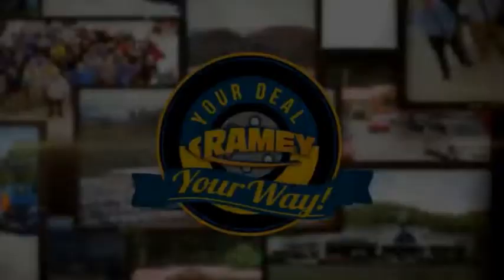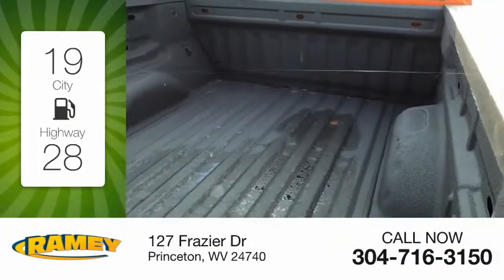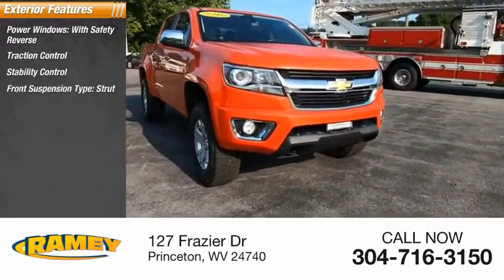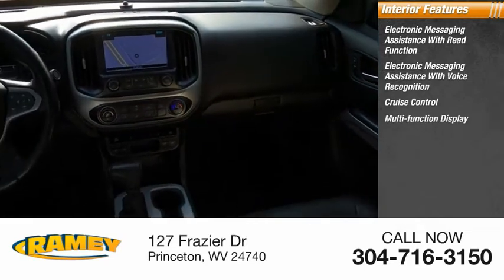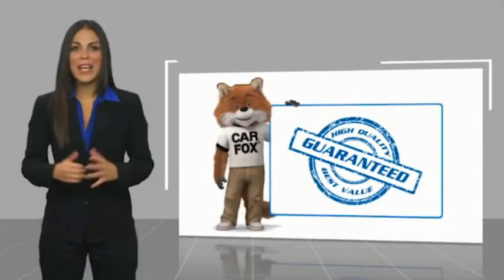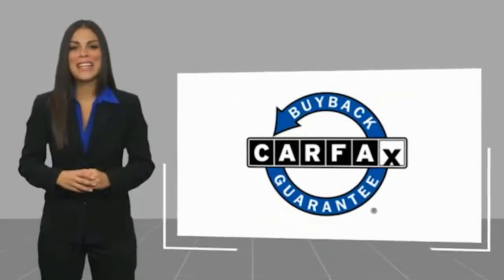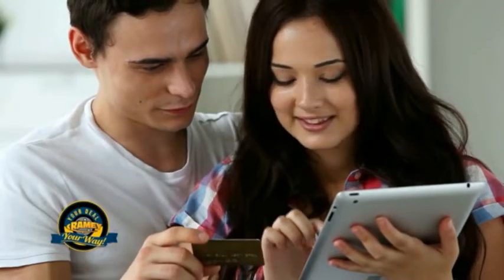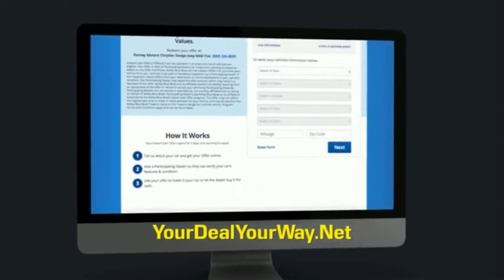2016 Chevrolet Colorado Princeton WV 1-211599A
2016 Chevrolet Colorado LT

Ramey Motors
127 Frazier Dr